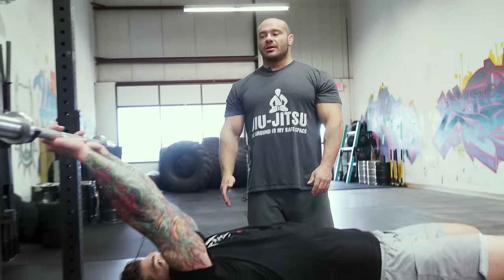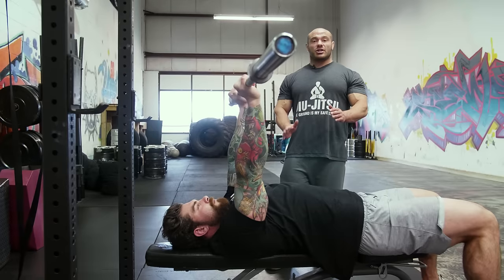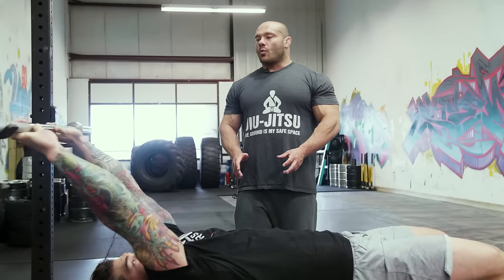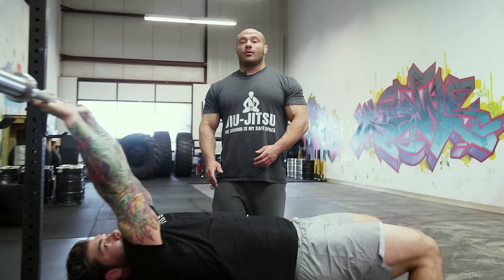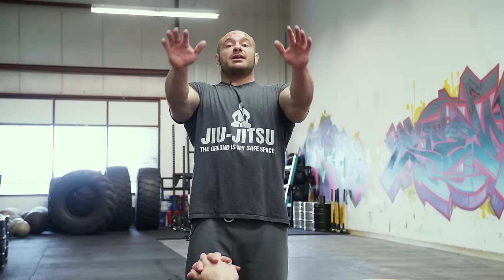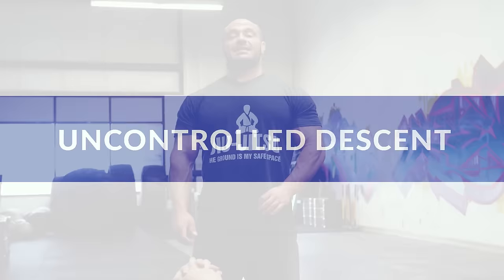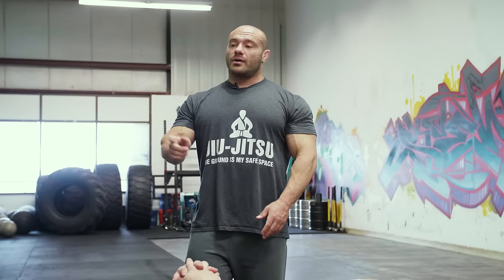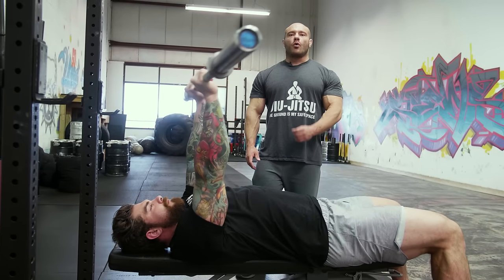8 Skull Crusher Mistakes and How to Fix Them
This series will zoom in on one exercise at a time and point out common errors and how you can fix them. At the end of the day, nothing is dogma, and your technique should be the one that gives you the highest stimulus at the lowest cost of fatigue. To make sure you're getting the best of both worlds, check out our SFR video

If you know the answer to another commentor's question, please feel free to reply to them!